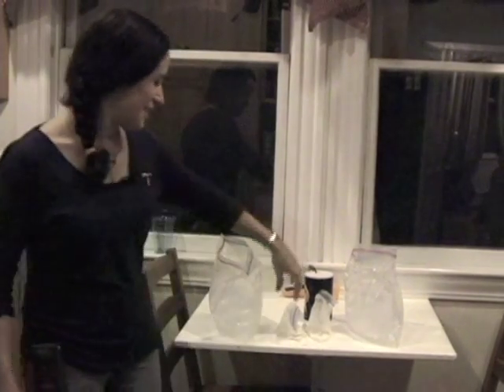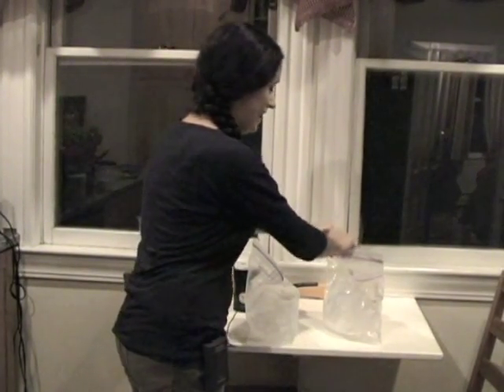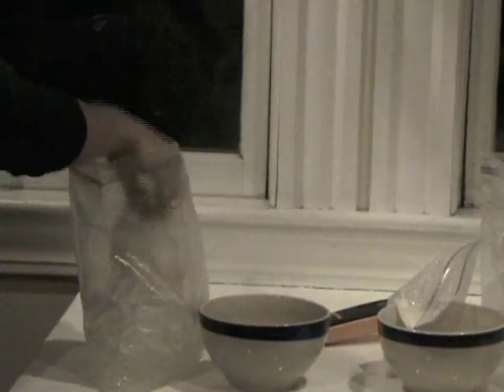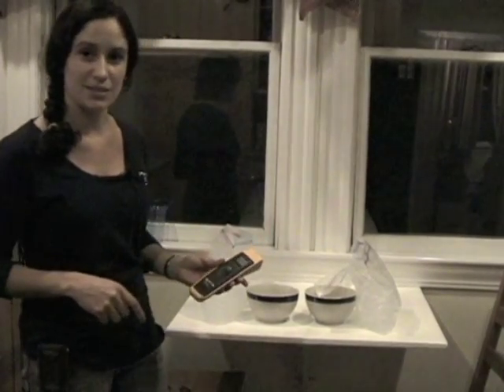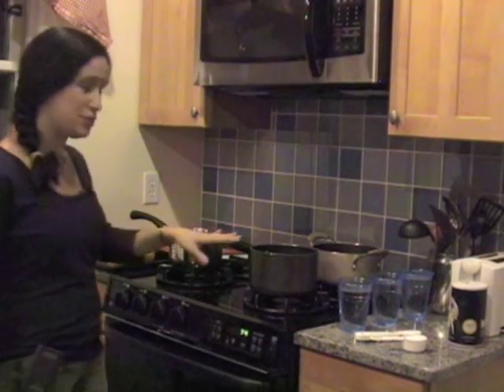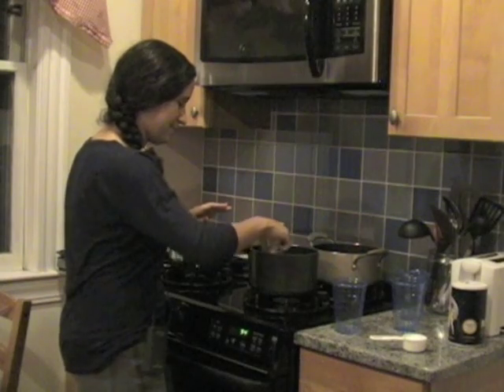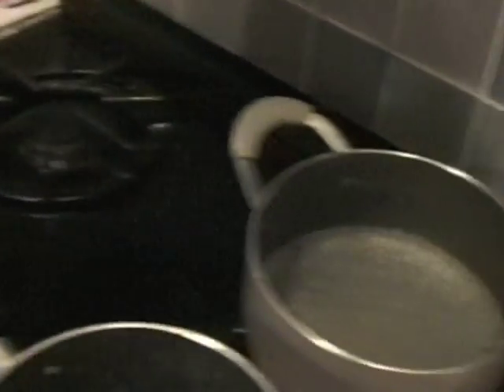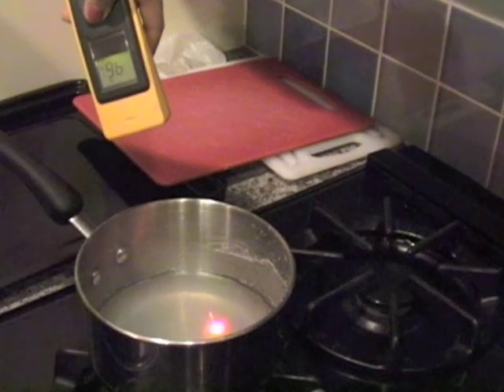Making Ice Cream with Salt: The Effect of Salt on the Freezing and Boiling Points of Water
This video examines how adding solutes can change the freezing and boiling points of water.